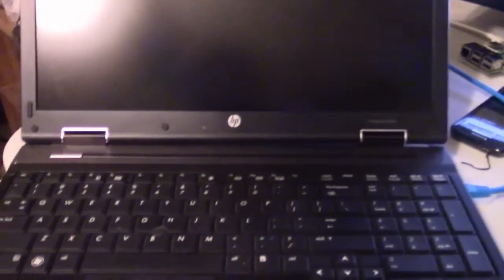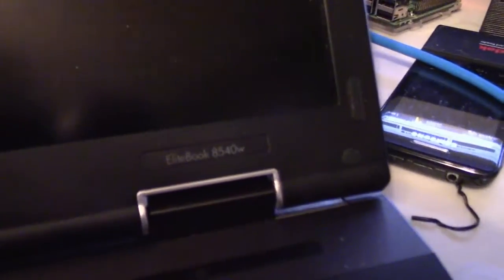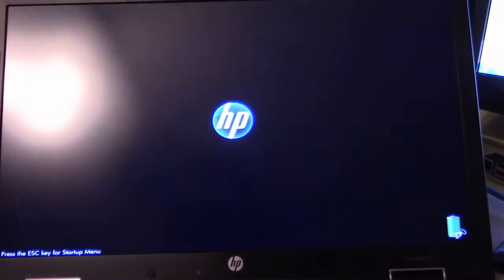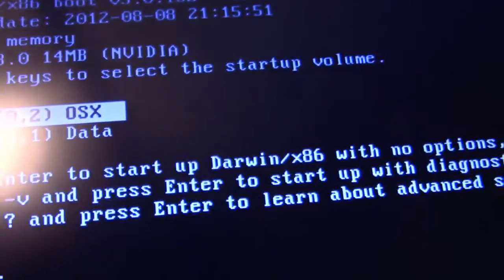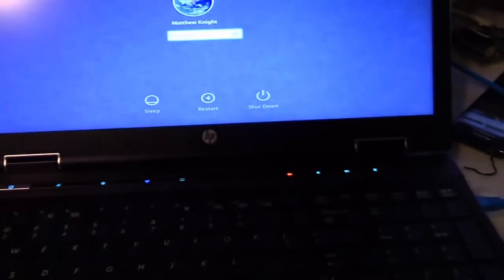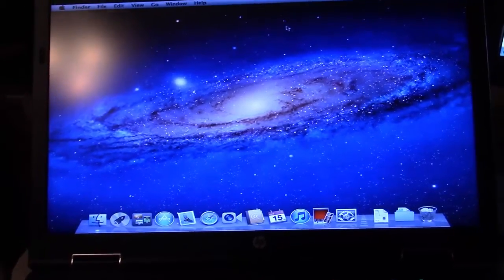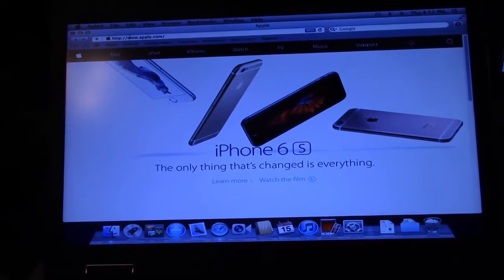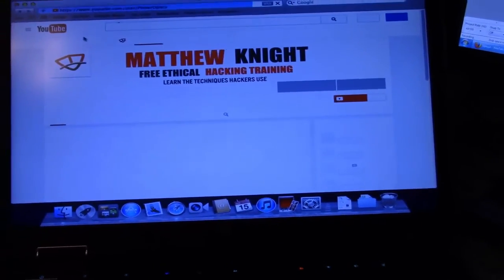Project Hackintosh an HP Elitebook 8540w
My little project to make a Hackintosh out of an HP Elitebook 8540w

Kik: zarabyte